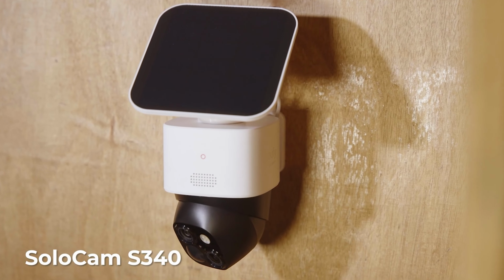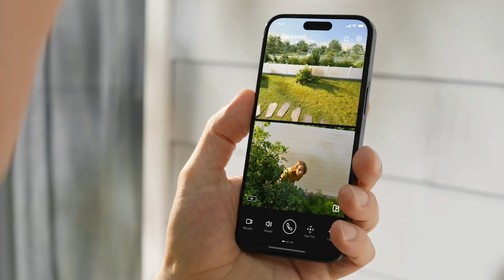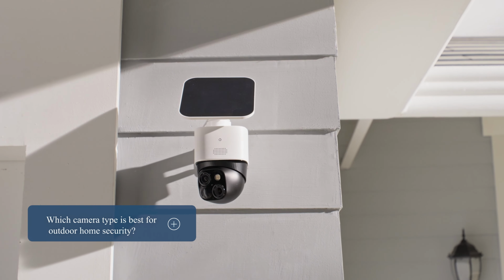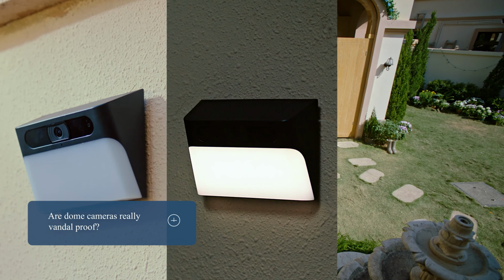Security Camera Types Explained：Best for Your Home or Business!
Are you looking to enhance your home or business security with the right camera system? This video is your ultimate guide to understanding the different types of security cameras and how to choose the best one for your needs.

Here’s what you’ll learn:
0:00 Introduction
0:26 The big basic categories by landscape
1:55 Wired vs wireless vs IP, which is best for you?
3:02 Quick application examples
3:39 For small business/commercial